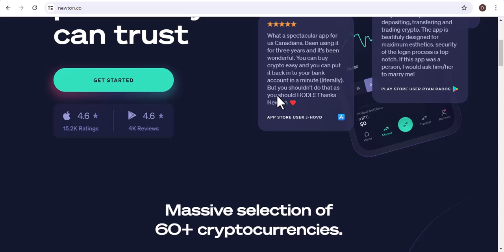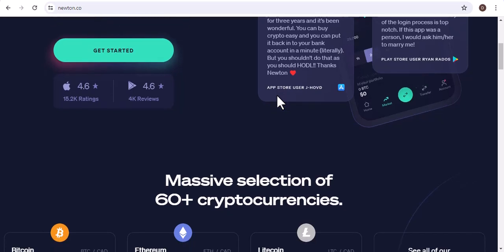Where is Newton crypto contract address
In this video we talk about Where is Newton crypto contract address